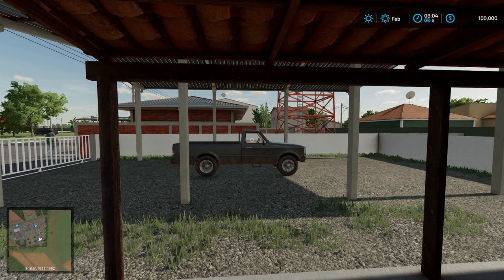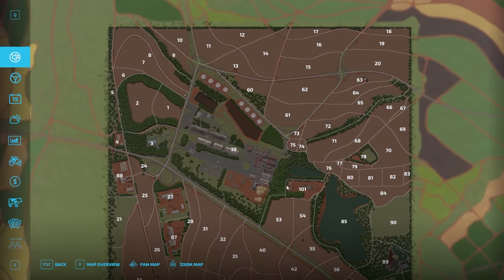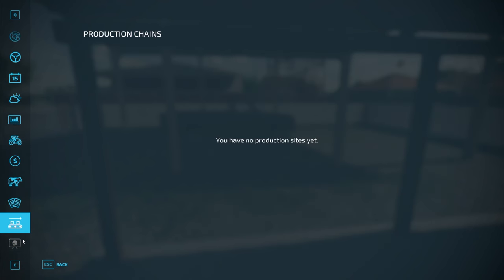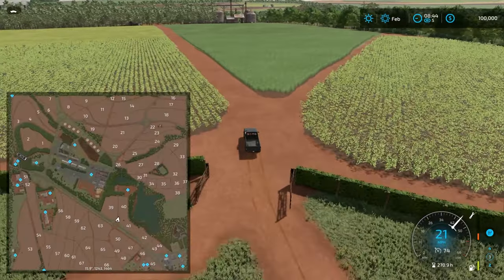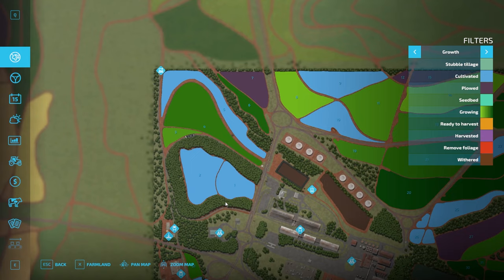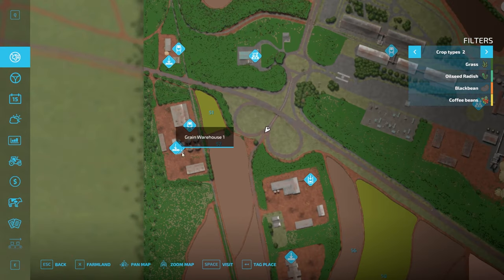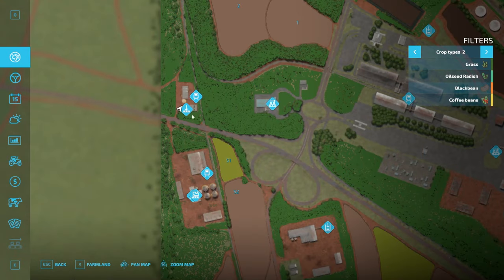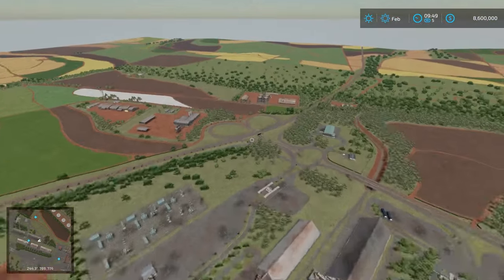ELDORADO - Map Tour - Farming Simulator 22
This is a map tour of a new mod map called Eldorado.